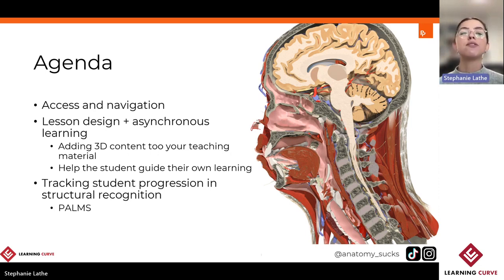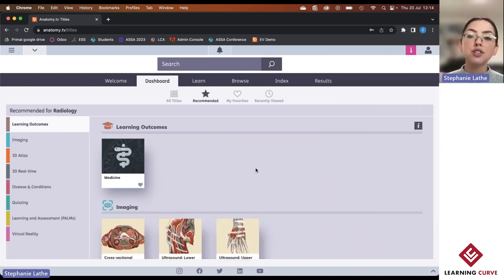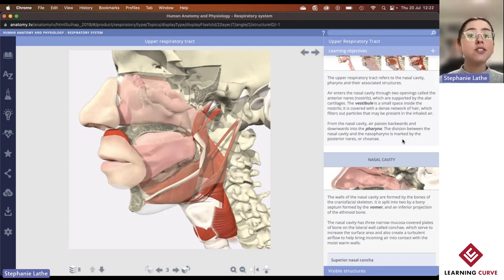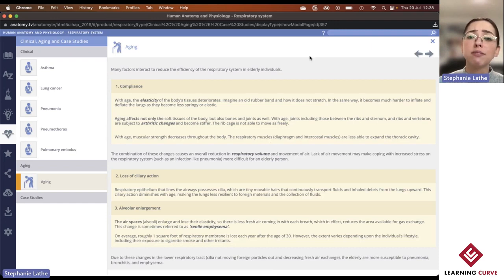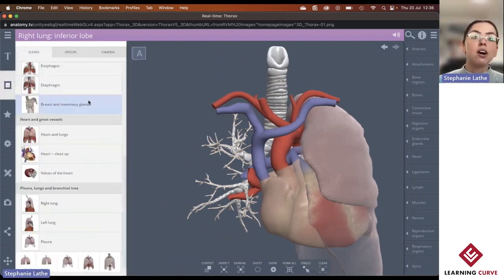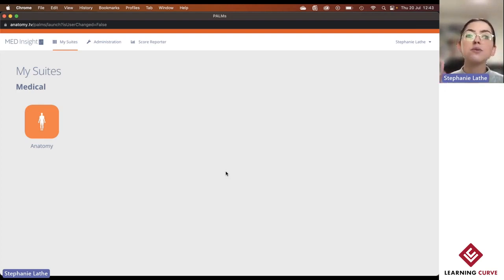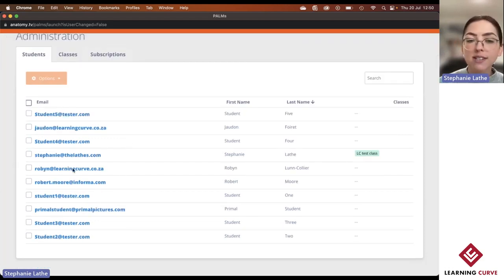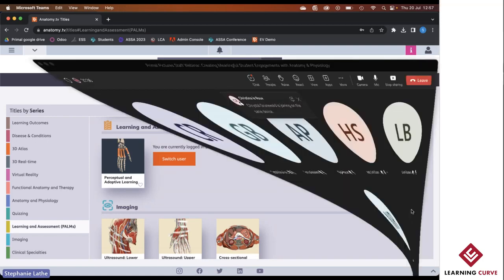Back to basics using Primal Pictures for engaging lesson - Staff webinar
Let's go back to basics to create meaningful student engagement and enliven your Anatomy & Physiology teaching material. This session will help you prompt your students to guide their own learning outside of the classroom, and how you can keep them engaged with exciting lecture content.

During this session, we will cover the following:

Navigation: How to access Primal Pictures dashboard
Lesson design: Adding 3D content to your lectures and teaching material (using the Anatomy & Physiology and 3D Real-Time titles)
Lecturer teaching strategies: Tracking student knowledge of anatomical structures (using PALMS)
Asynchronous learning: Strategies to help students guide their own learning outside the lecture and dissection halls (using links to content and embedding information in your LMS)